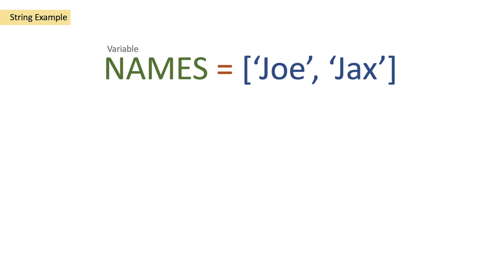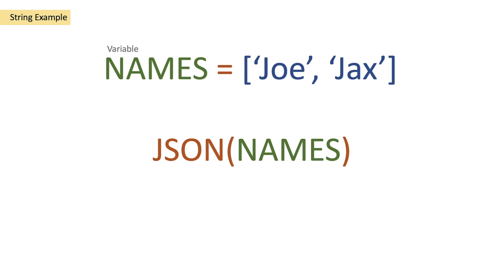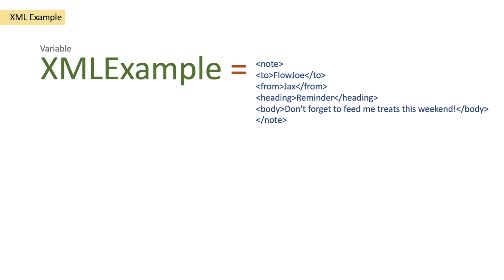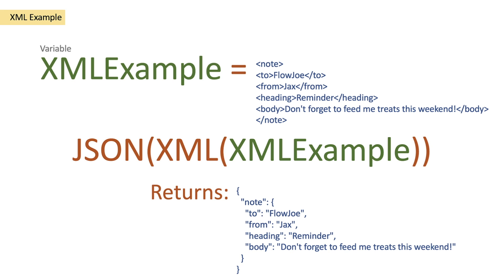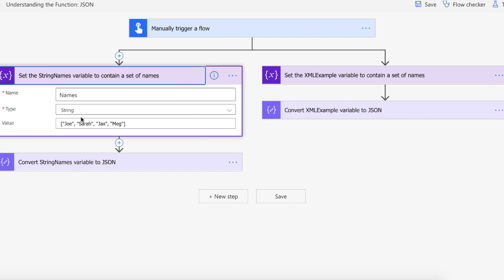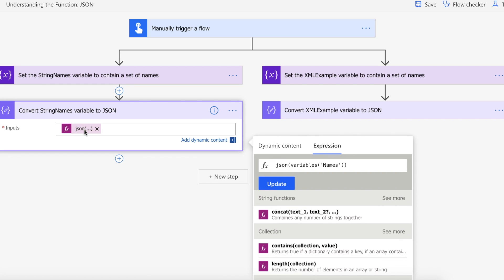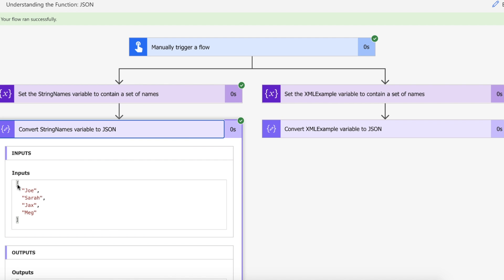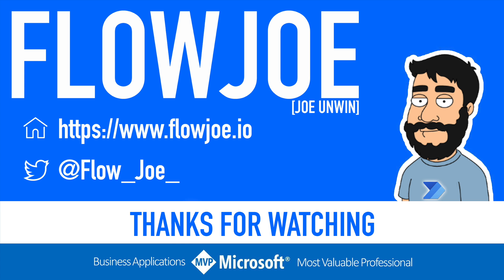JSON Function / Expression | Power Automate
This is a video to show you how to use the JSON function within Power Automate (and Logic Apps!). This function allows you to convert Strings and XML to JSON.